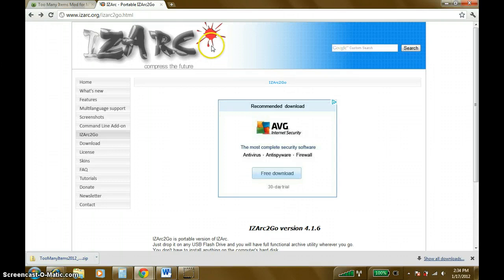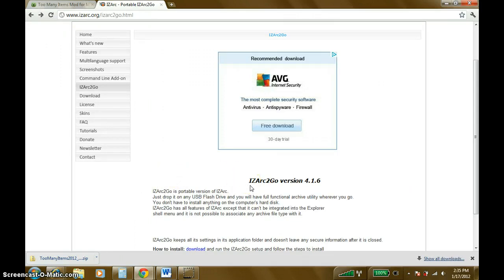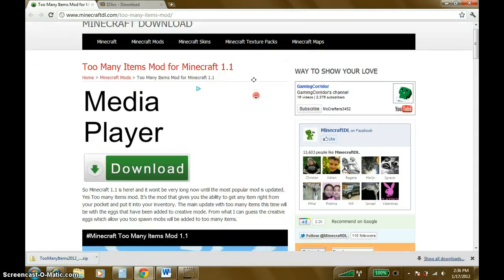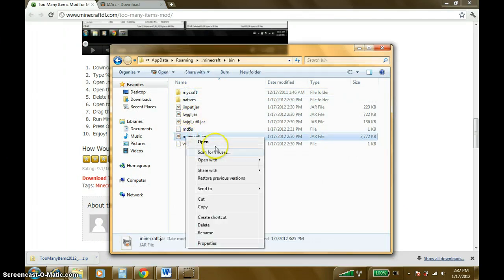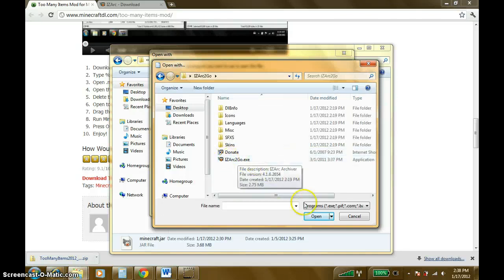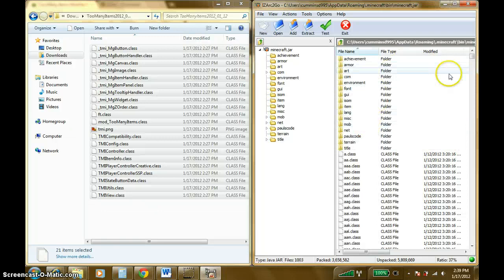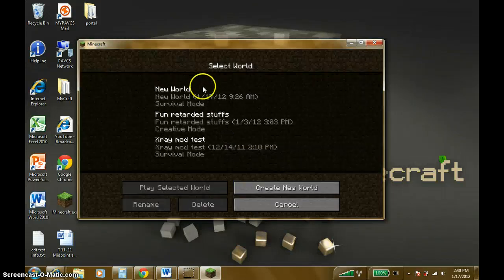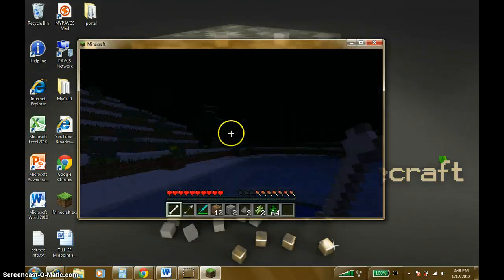How to install minecraft mods without winRAR [Update]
Attention viewers! I have found a program that is excactly like winRAR except you do NOT have to install it to your computer's hard drive! This is great news for people that have an administrator password on their computer and are not allowed to install programs, such as winRAR!